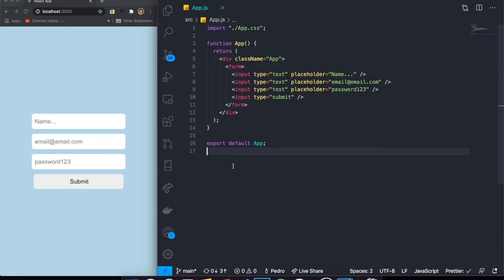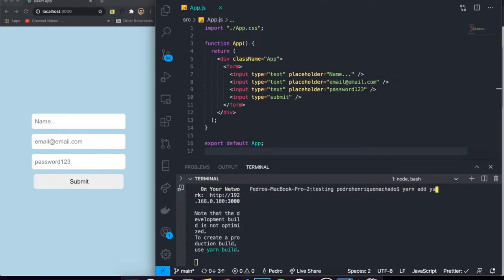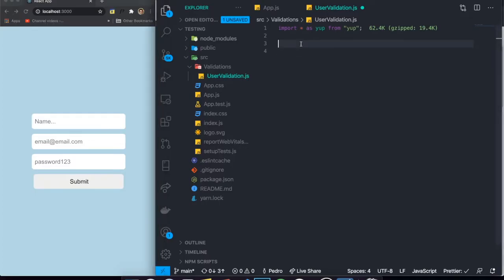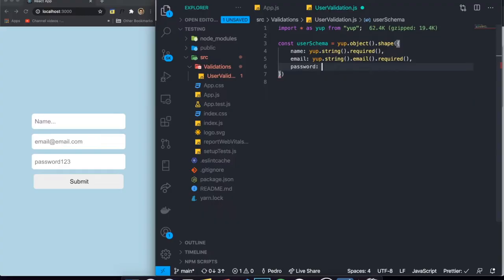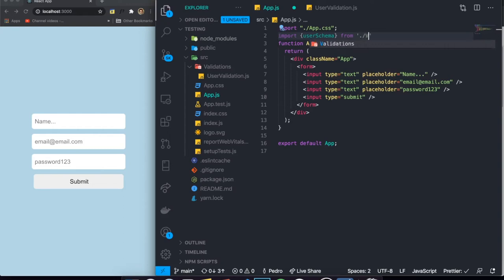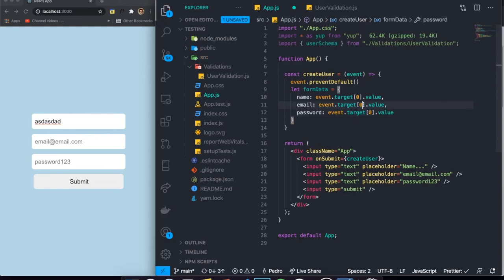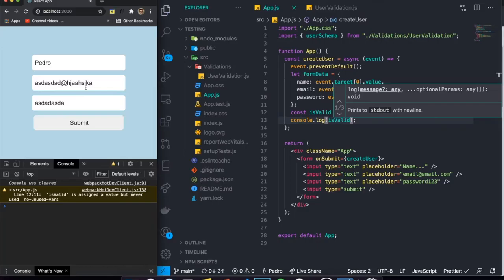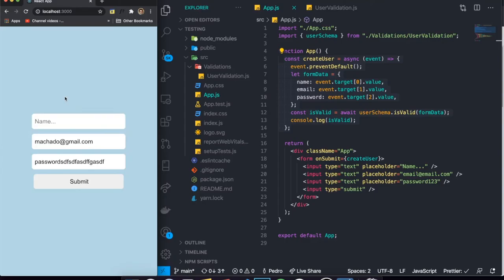Form Validation In React Using YUP Tutorial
In this video I will teach you guys how to validate inputs and forms in ReactJS using a famous library called YUP. With this we can validate email inputs, password inputs, use regex and much more.